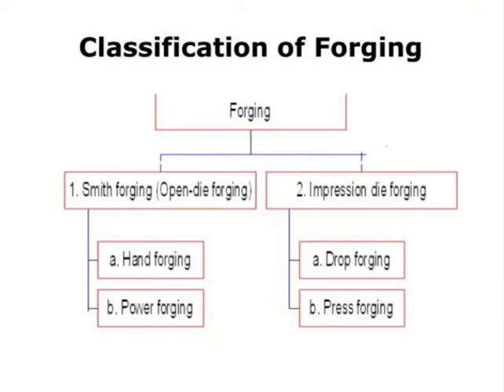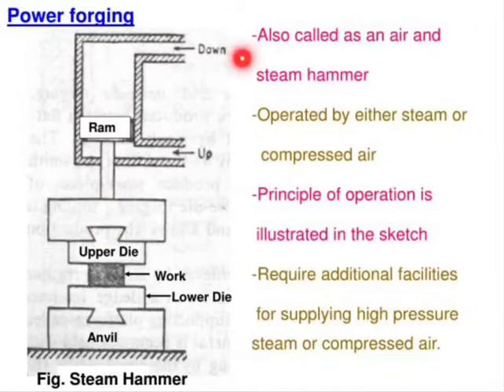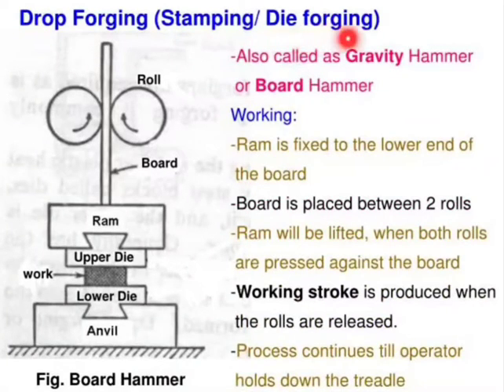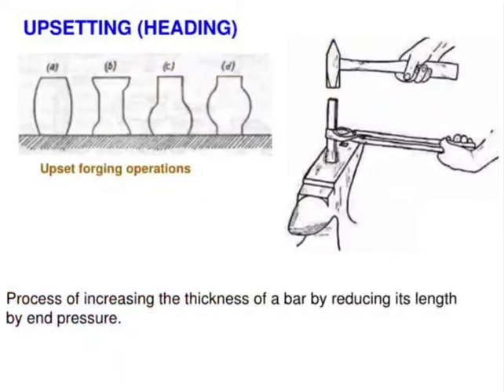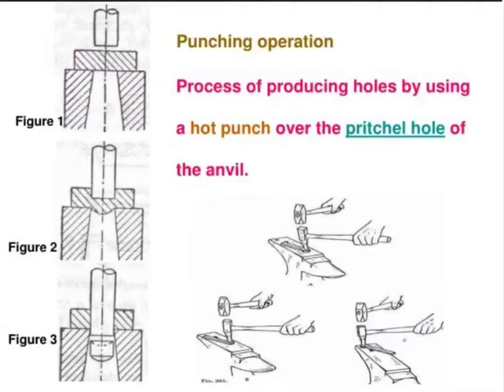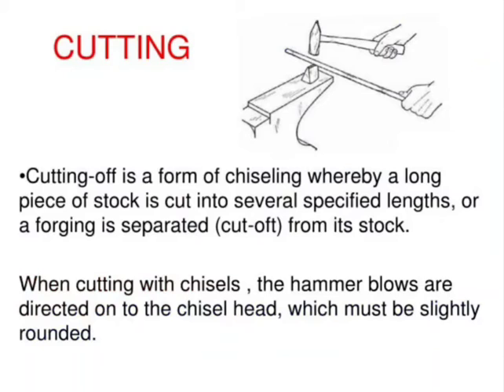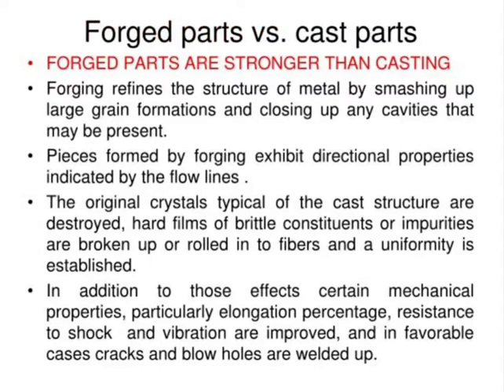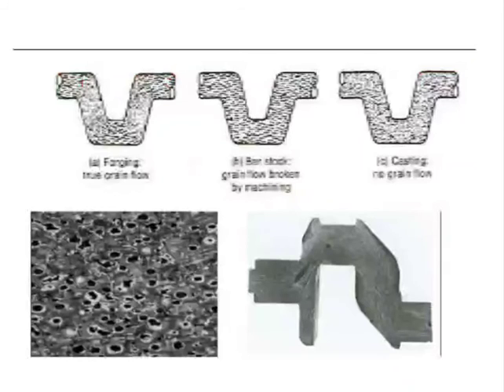Mechanical Engineering Workshop | ME2I | Smithy Shop (Part - 2) | Lecture 6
To understand operation of Forging.